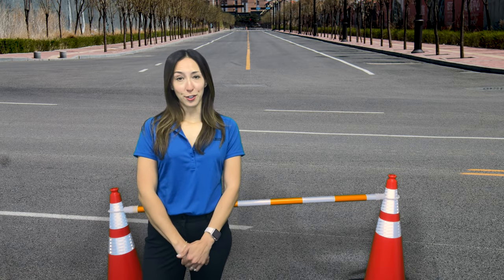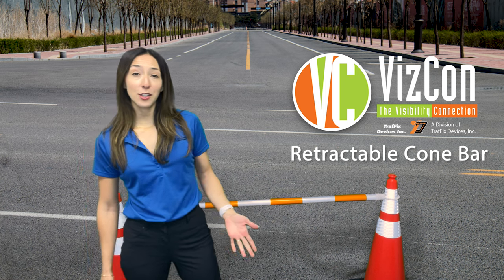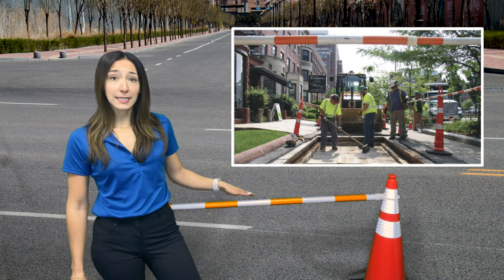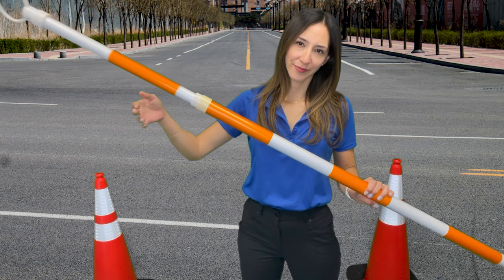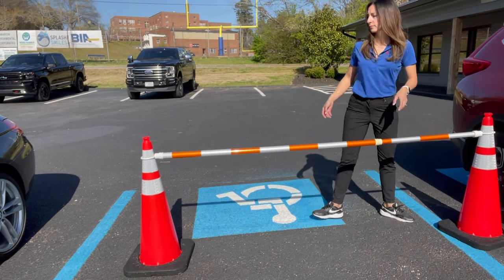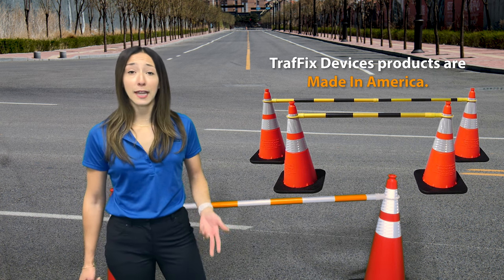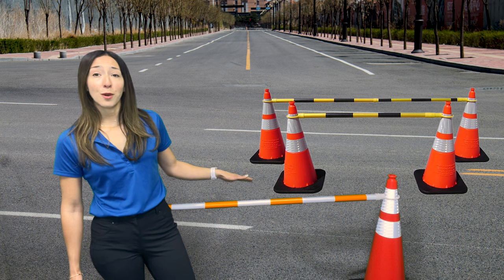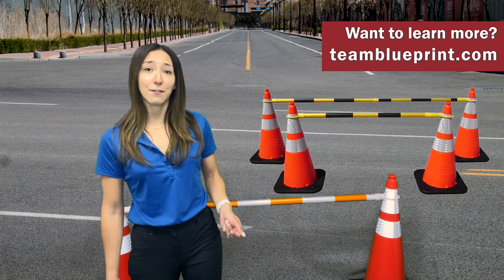Two Minute Tuesday: VizCon Retractable Cone Bar